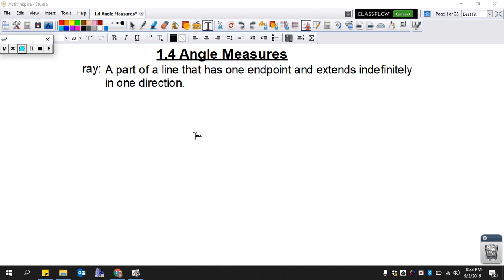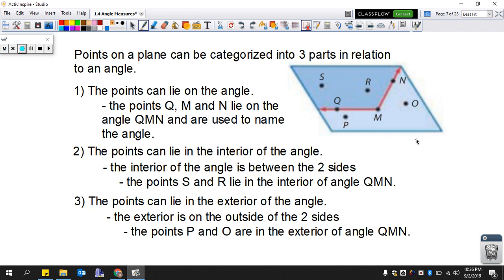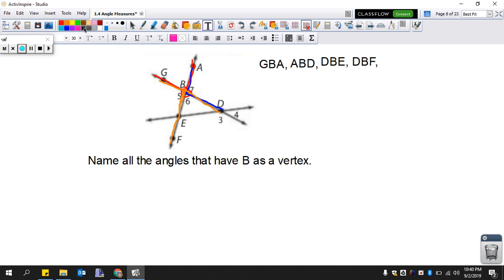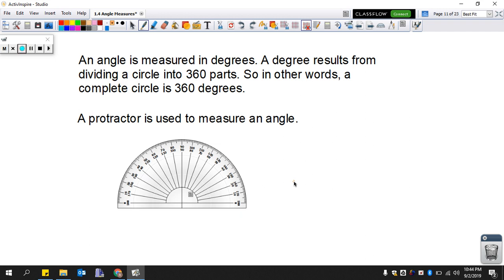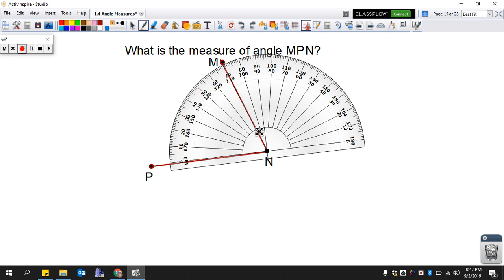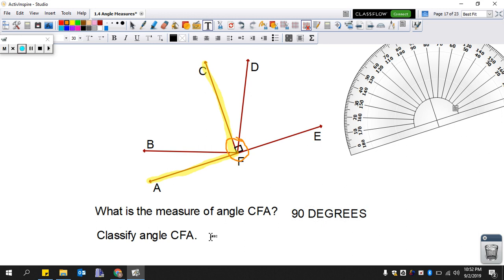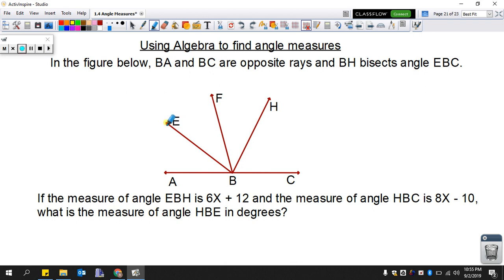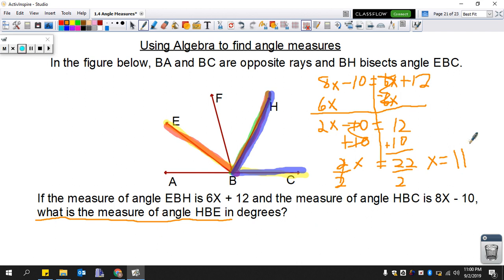1 4 Angle Measures